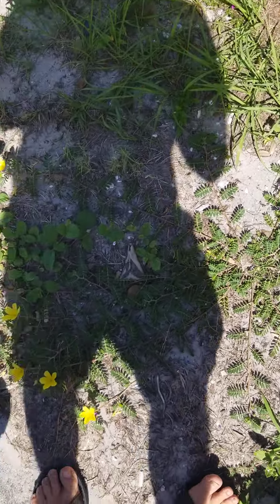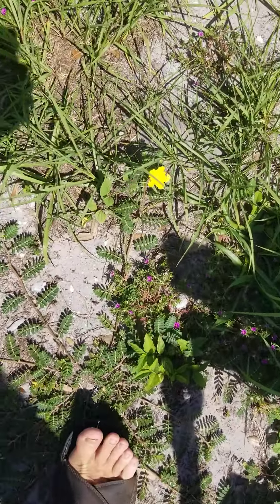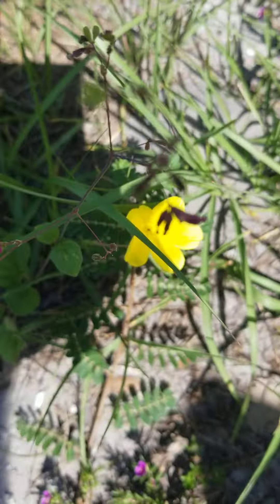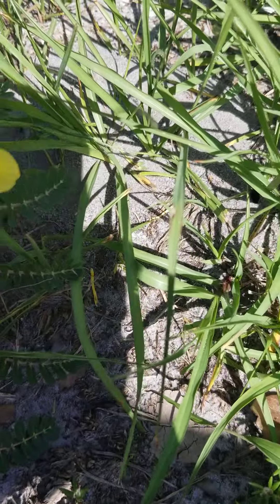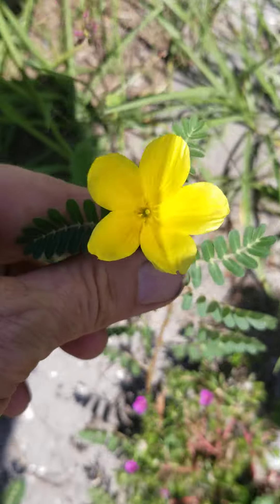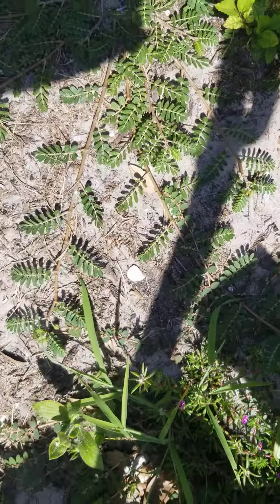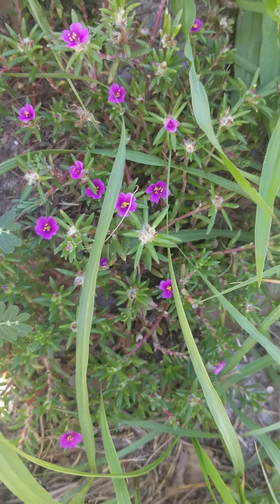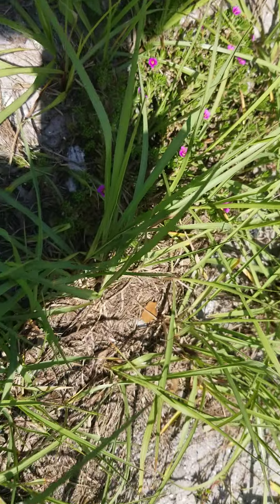Wild Yellow Flowers